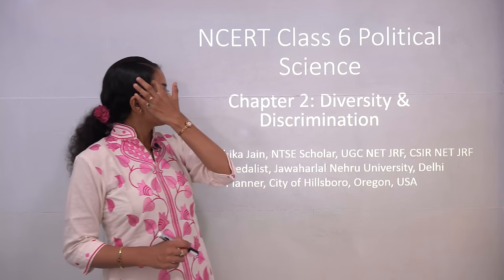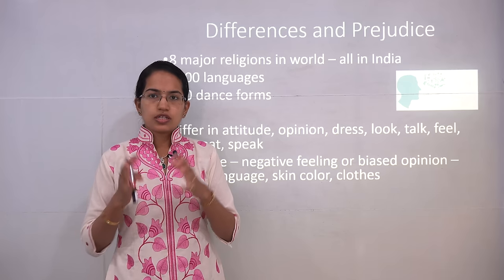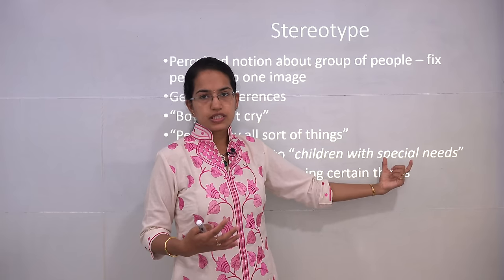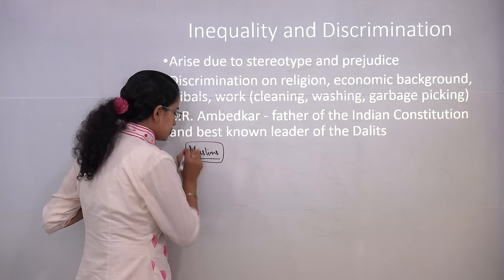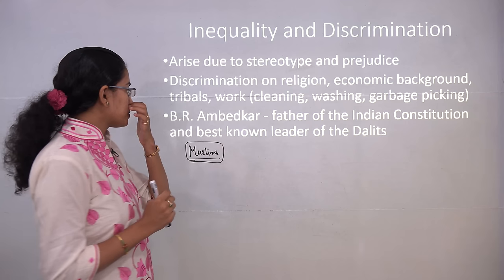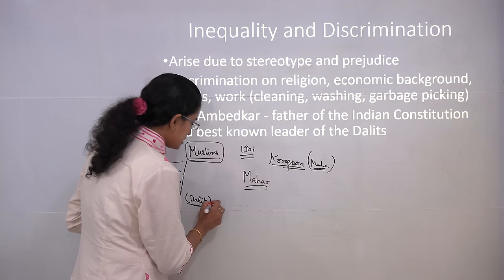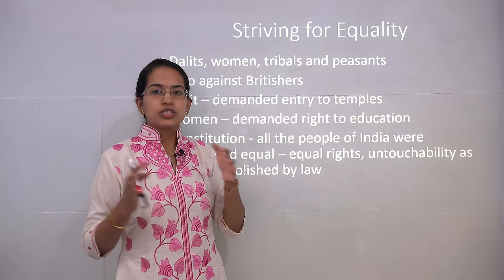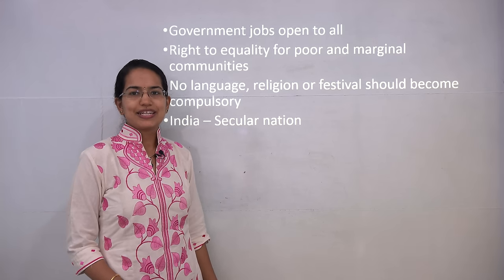NCERT Class 6 Political Science / Civics Chapter 2: Diversity and Discrimination @ doorsteptutor.com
In this video, Dr. Manishika Jain explains the NCERT Class 6 Political Science Chapter 2: Diversity and Discrimination

Differences and Prejudice @0:17
Stereotype @1:44
Inequality and Discrimination @3:01
Striving for Equality @6: 49

0:00 Introduction
0:15 Differences and Prejudice
1:43 Stereotype
2:59 Inequality and Discrimination
6:47 Striving for Equality